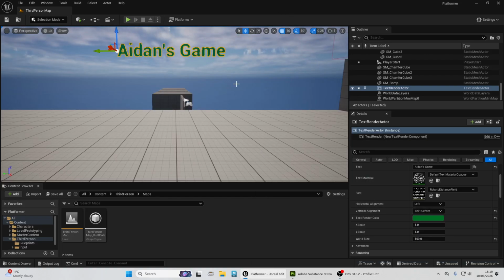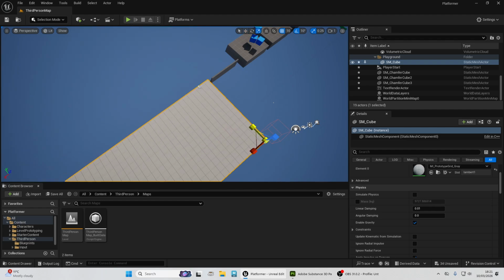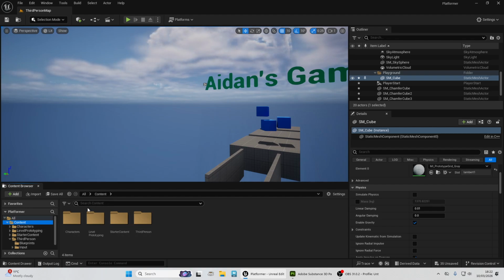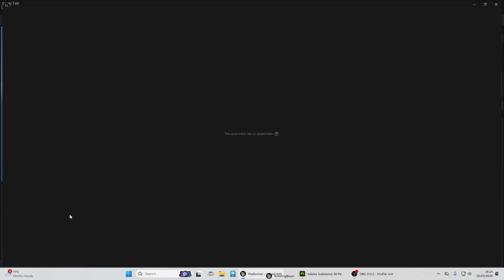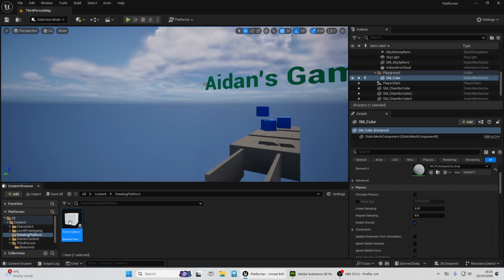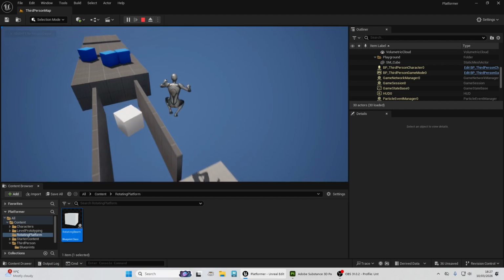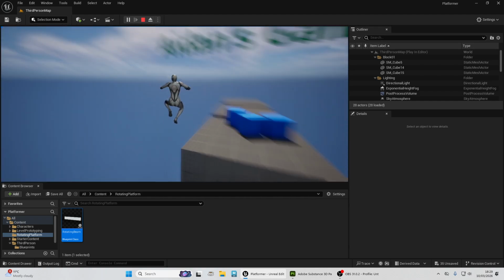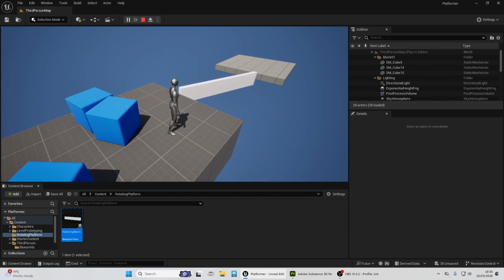My first rotating component - Getting Started with Unreal Engine 5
In this video we create our first simple Blueprint and add a Rotating Movement Component.

This will make an object automatically spin in the level, which is great for things like obstacles or pickups.